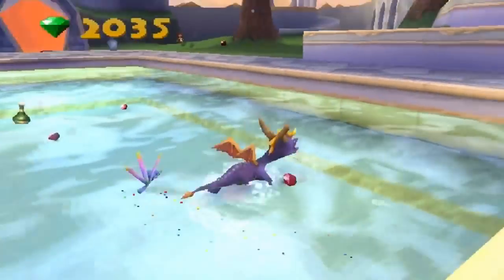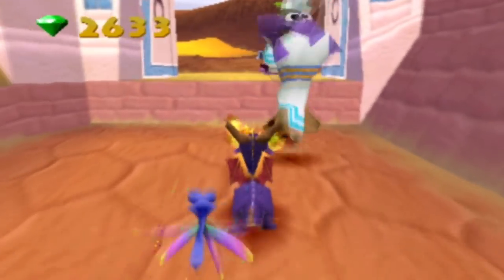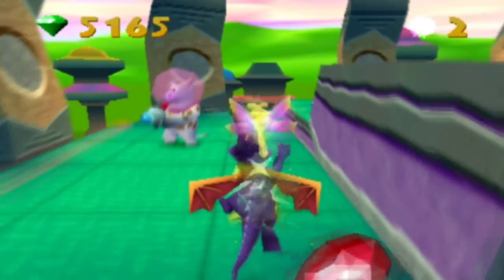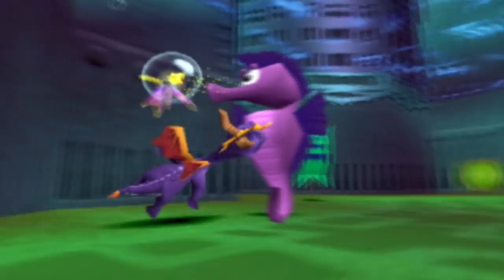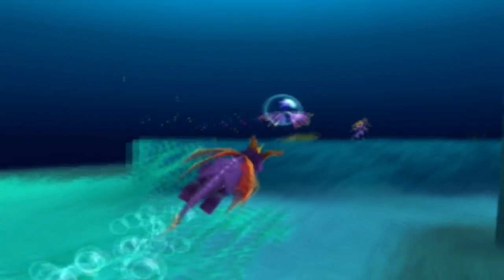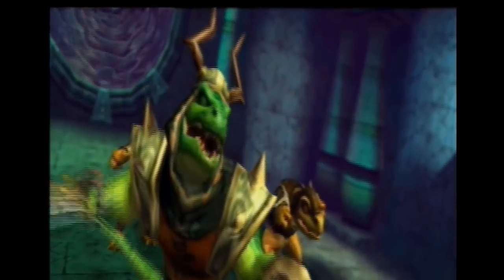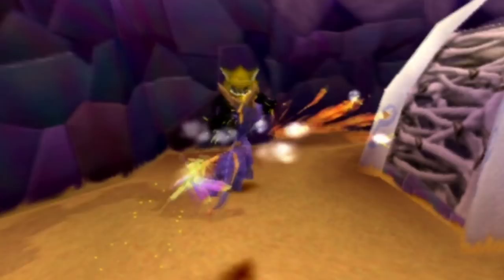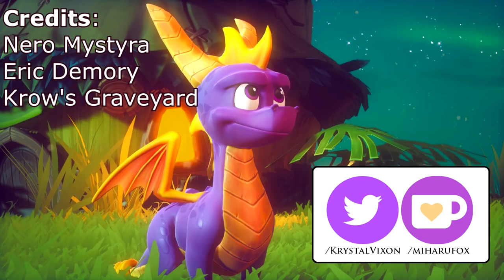Spyro 2: Top 5 BEST Levels!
Top 5 most memorable levels from Spyro 2: Ripto's Rage.

Honorable Mentions:
Glimmer
Hurricos
Sunny Beach
Breeze Harbor
Zephyr
Magma Cone
Fracture Hills
Robotica Farms